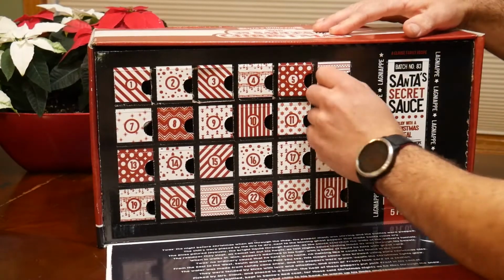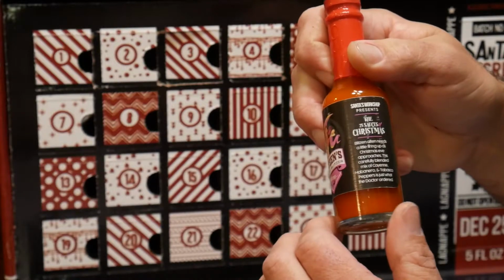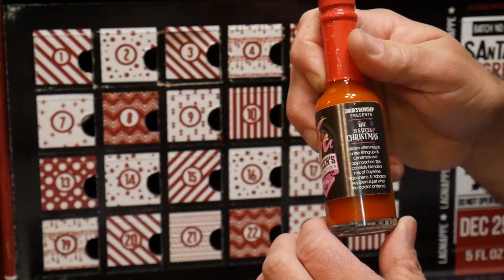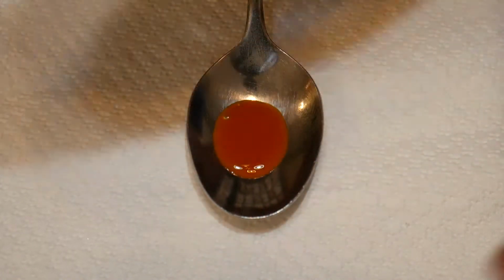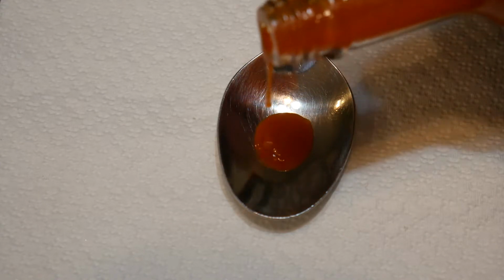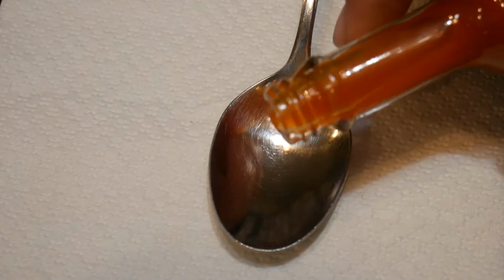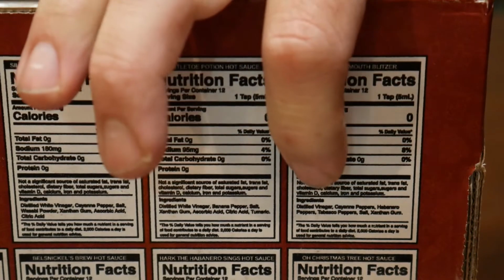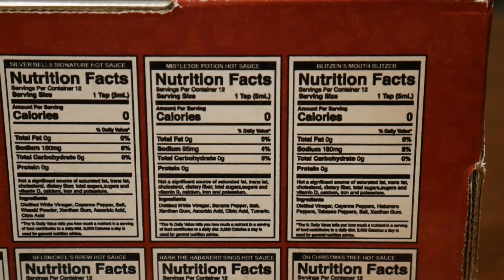BYOBHotSauce Hot Sauce Advent Calendar | Christmas Countdown | Day 6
I did not get around to editing videos this weekend so I am going to post day 5, 6, and 7 today. Today is December 6th and I am opening door number 6 on my BYOB Hot Sauce advent calendar. I am super excited about this calendar. It contains 25 different Christmas themed hot sauces. Let's see what number 6 is.